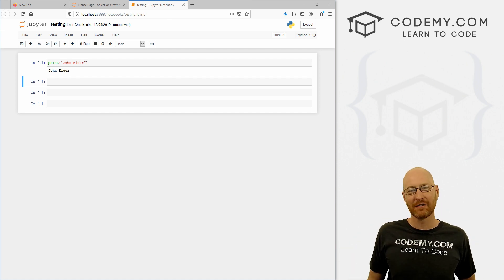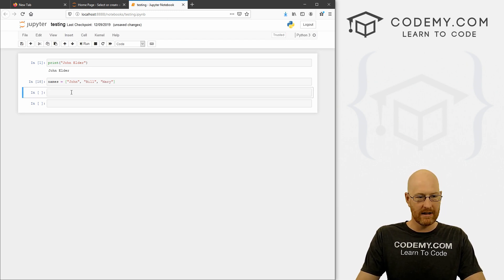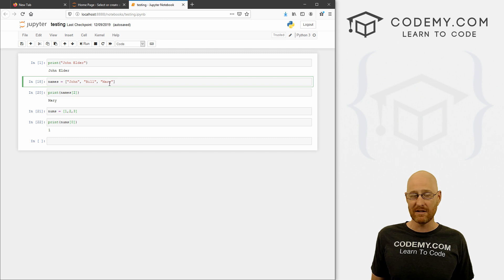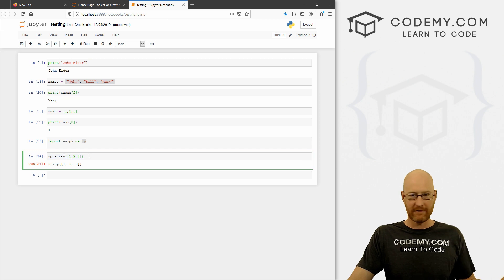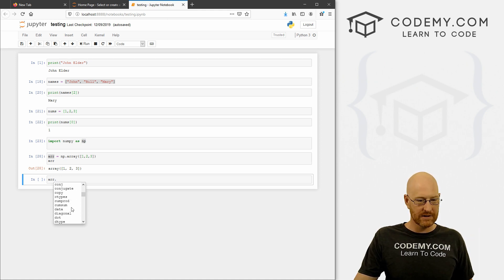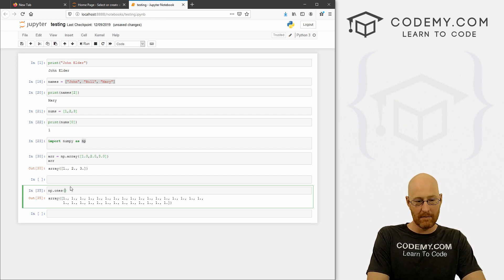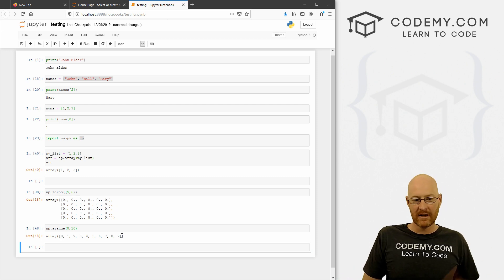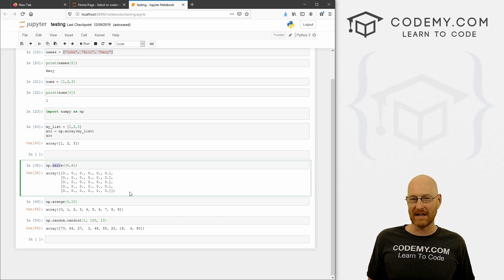Intro To Numpy - Python Data Analysis #2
Let's start to learn Numpy for Python Data Analysis!
Numpy stands for Numerical Python and it's the cornerstone of data analysis with Python. We'll use it for TONS of stuff going forward.

In this video I'll show you how to start using it in Jupyter Notebooks and we'll look at a few ways of creating simple numpy arrays.